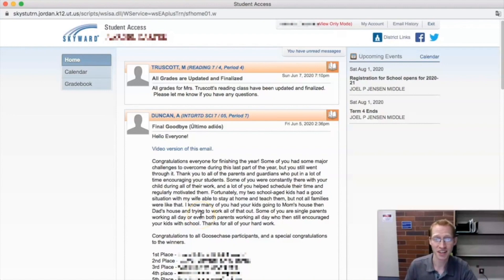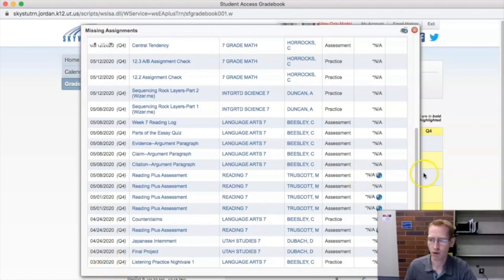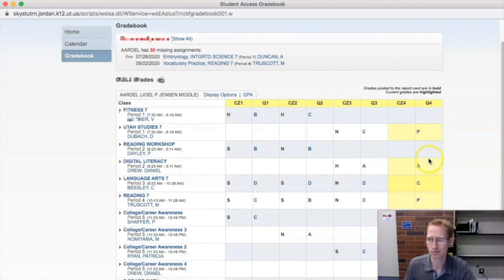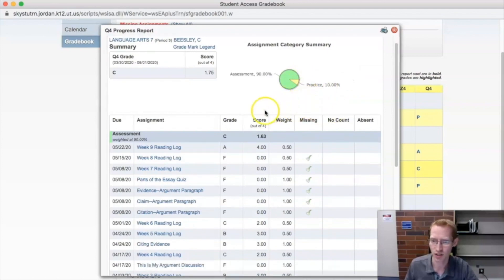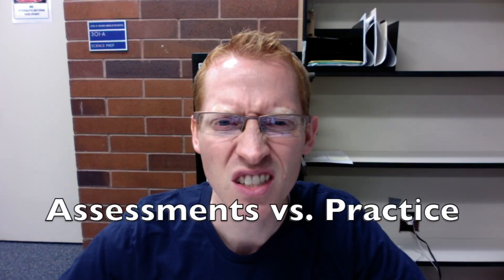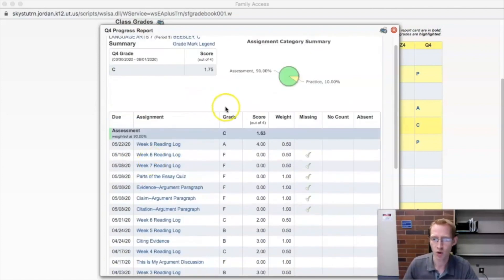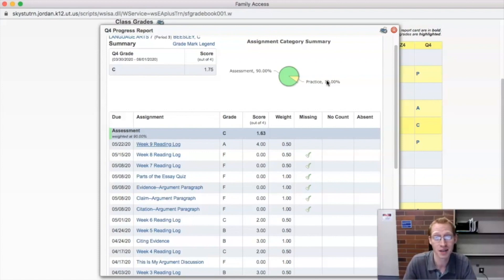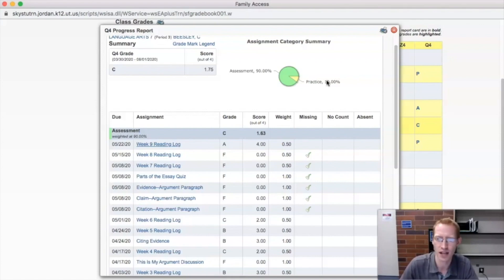Skyward Grades-Part 1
If you're a JPJ student who needs help understanding your Skyward Grades, watch this.